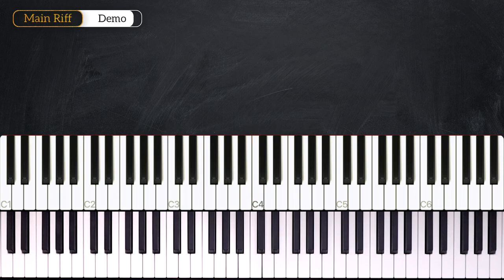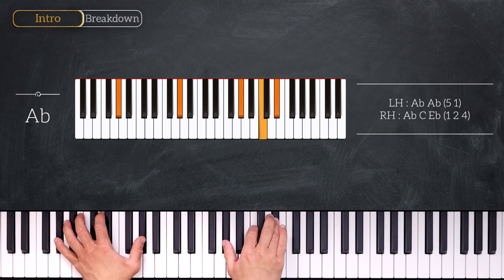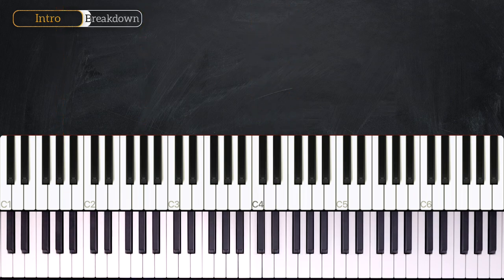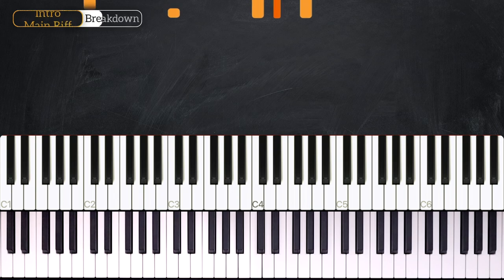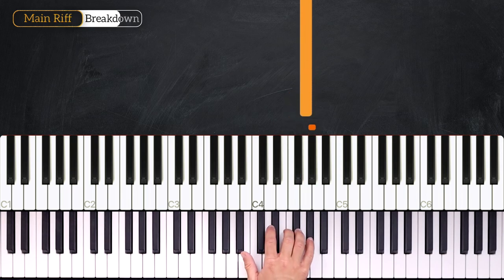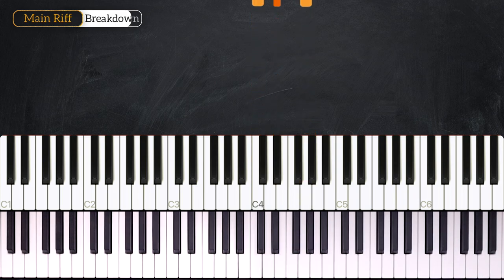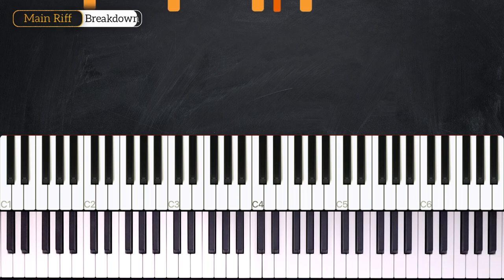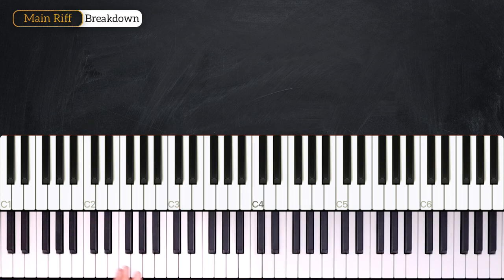RUN THIS TOWN (Jay-Z ft. Rihanna & Kanye West) - PIANO TUTORIAL (Part 1)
Learn how to play Run This Town  by Jay-Z ft. Rihanna & Kanye West in this week's piano tutorial.

0:00 Welcome!
0:13 Demo
1:00 Chords
2:14 Intro
3:32 Main Riff
7:12 Recap

_____ INFO _____